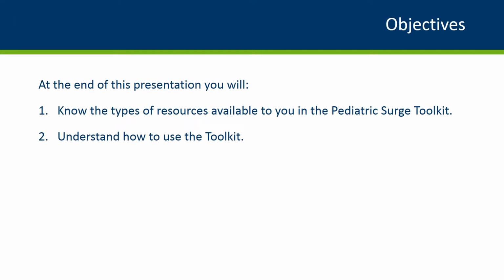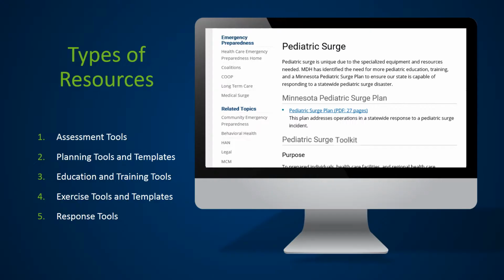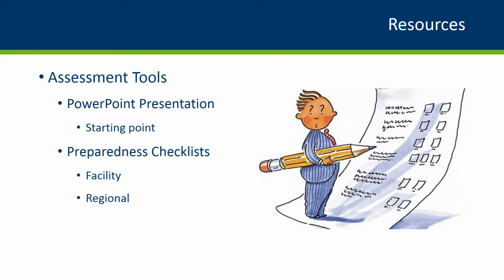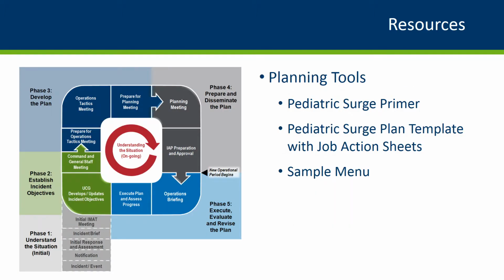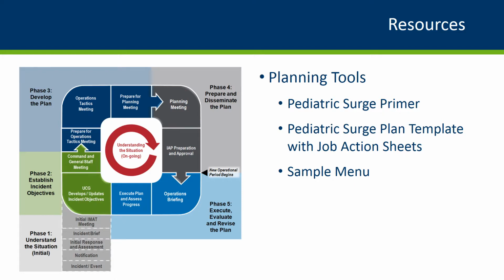Pediatric Surge Toolkit Overview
​This 4 minute presentation will walk you through all the materials available in the Pediatric Surge Toolkit and how to use them.